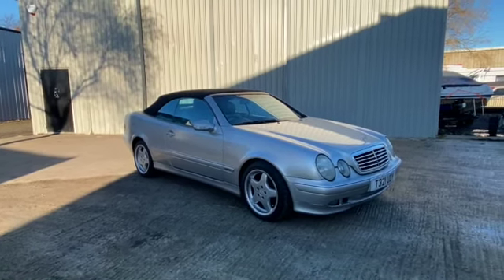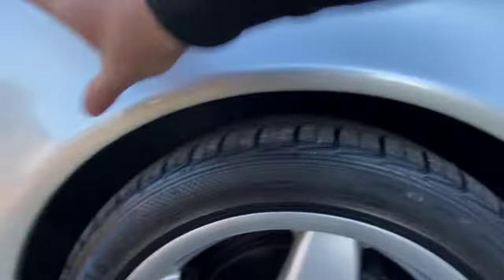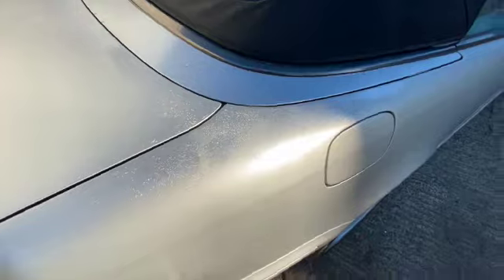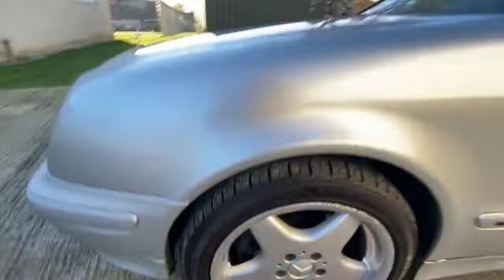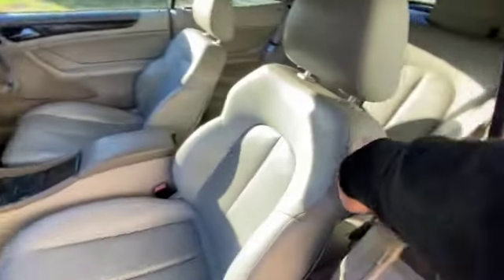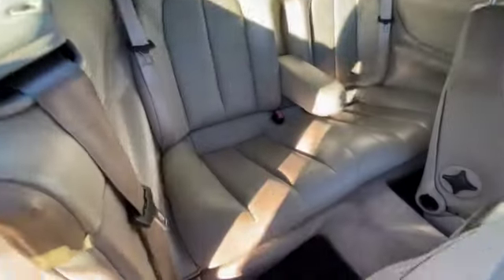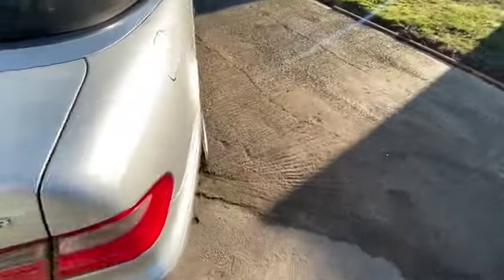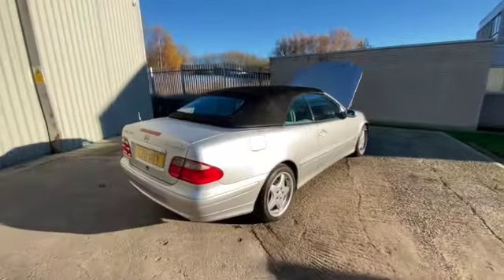Mercedes CLK230 Kompressor